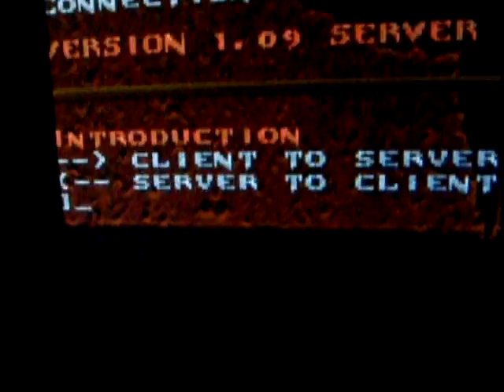multiplayer Quake on ipod touch 2.0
use your jailbroken 2.0 ipod or iphone create a server and play quake in a LAN environment